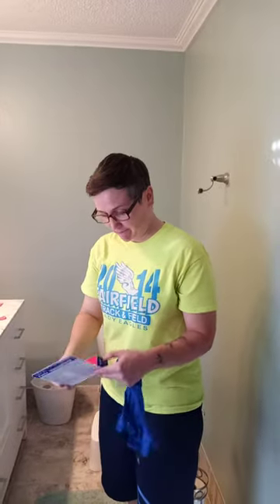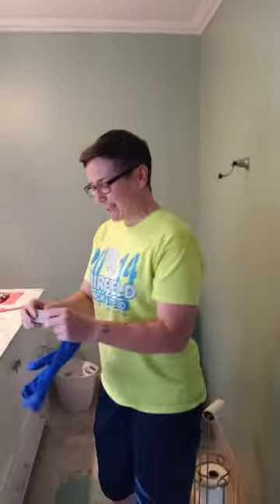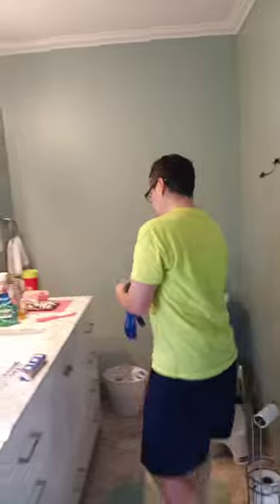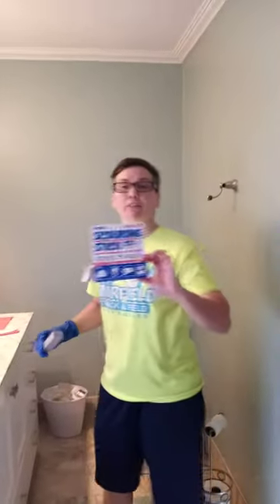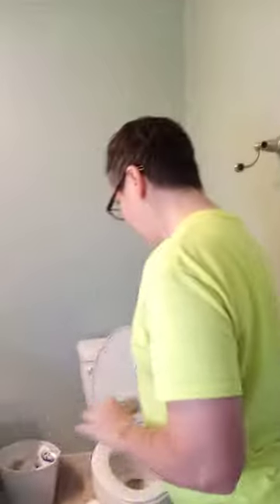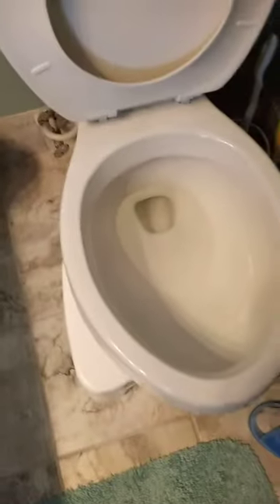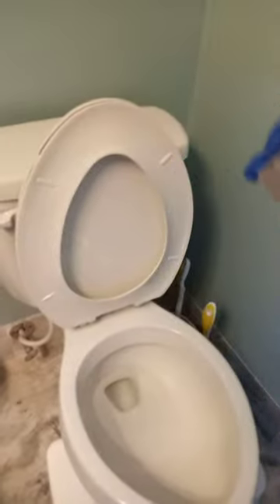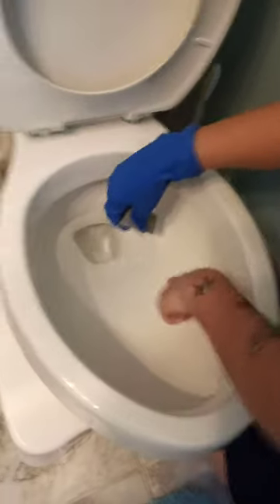how I use a scouring stick to clean my toilet bowl.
I'm new at this, but this is the best way to get your toilet bowl looking spotless and brand new.